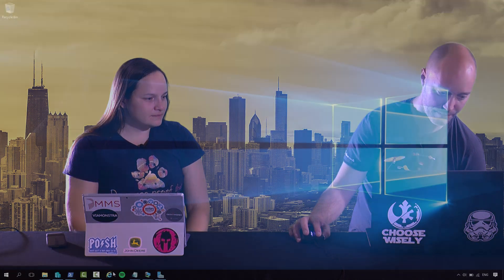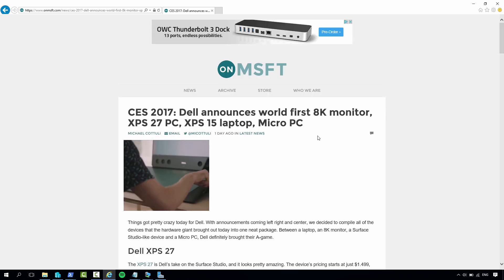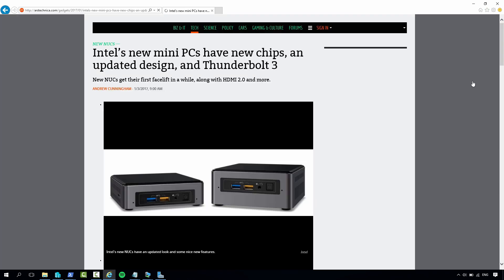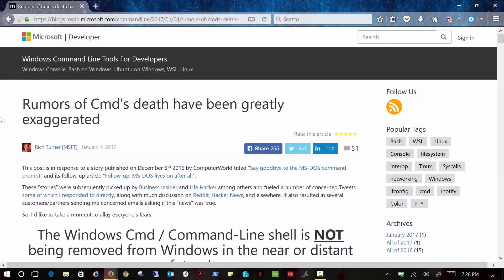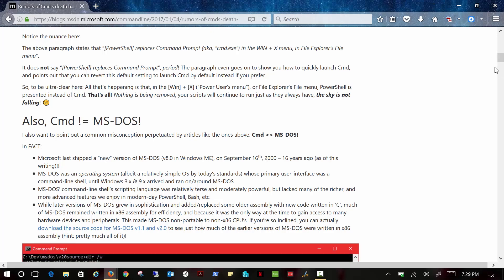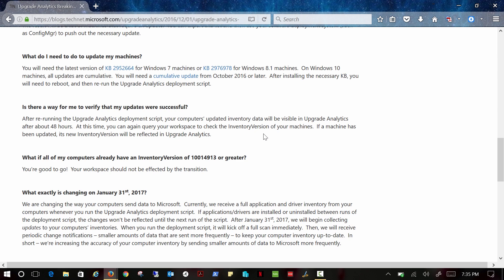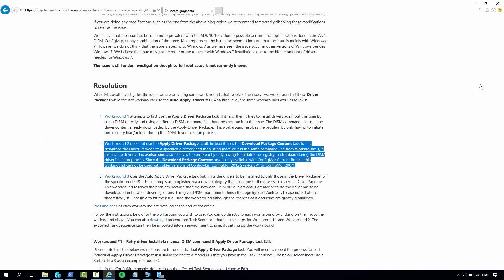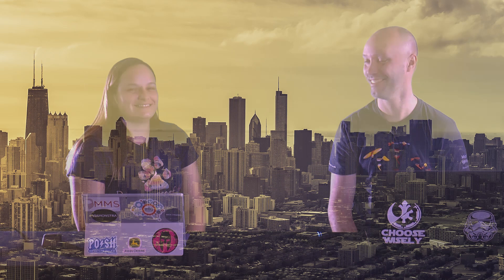Deployment News - Episode #9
Deployment News #9 - MDT and ConfigMgr updates.
Watch in HD, and click SHOW MORE for detailed info and links:

Detailed description:
In this session you learn about upcoming Windows 10 hardware, ConfigMgr Drivers, ModelAlias, Windows 10 platform updates, and some other shiny things :)